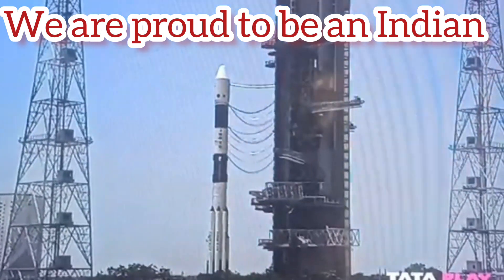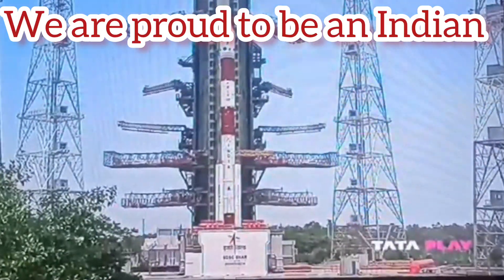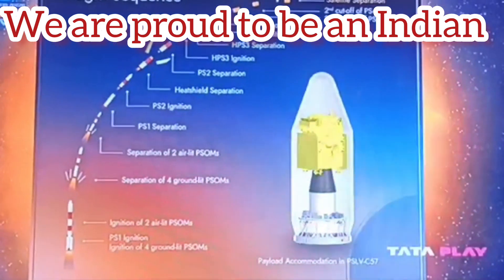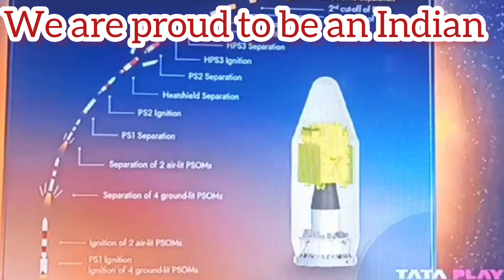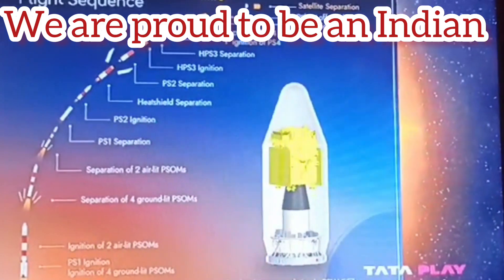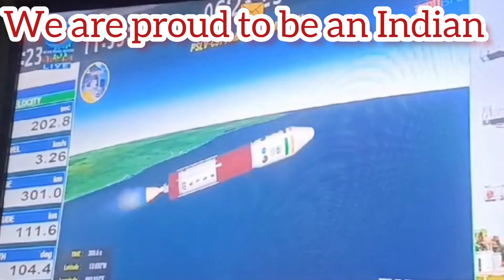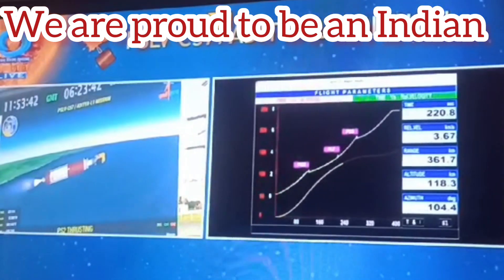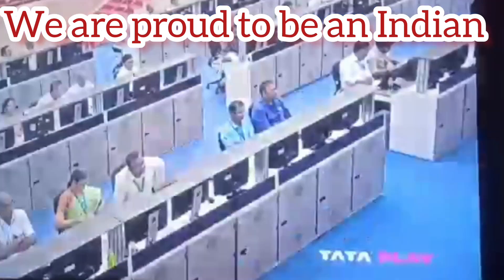Aditya l1 Launch | We Are Proud To Be an Indian 🇮🇳🙏 |Successful Aditya L1 Launch | Aditya L1 mission